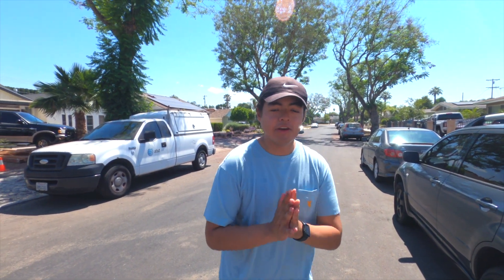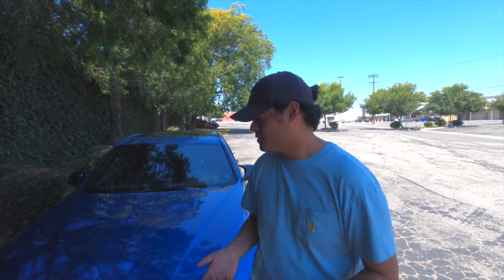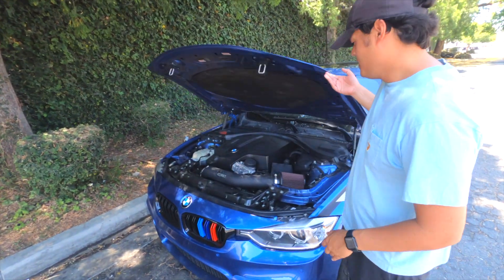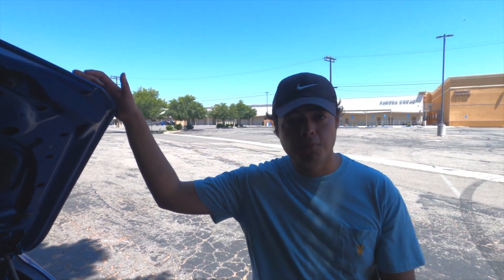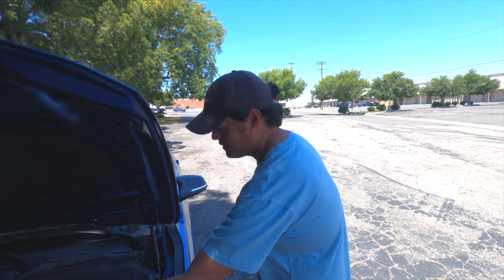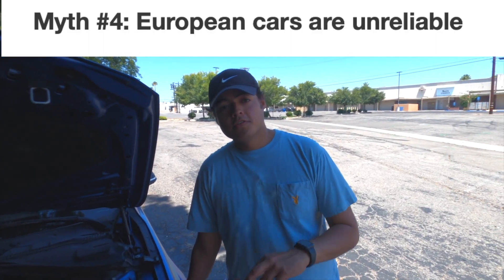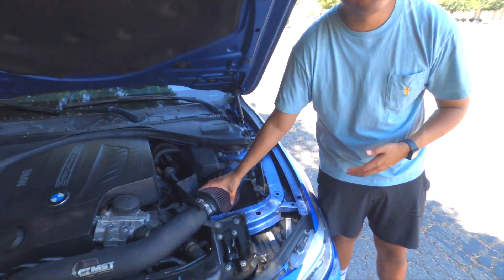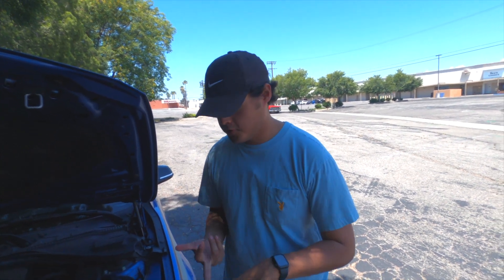DEBUNKING 5 COMMON BMW MYTHS!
In this video we debunk most of the most common BMW and European car myths that people always think about.

SC: @ismo420

Every scene of this video was filmed in Tijuana, MX.
In a closed environment.